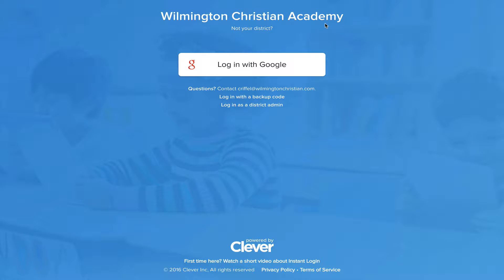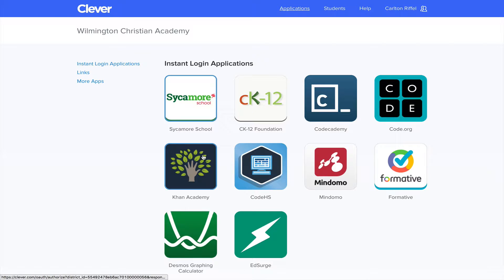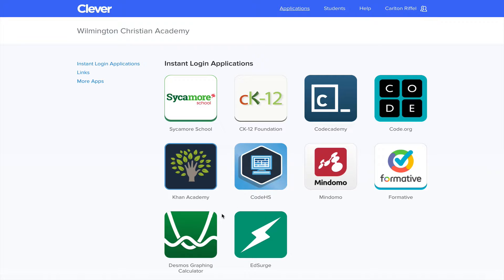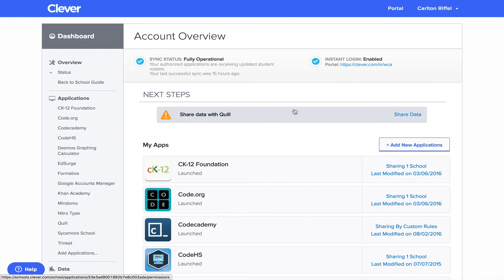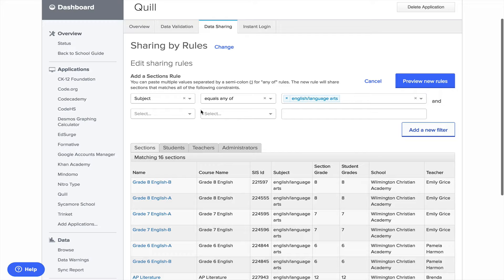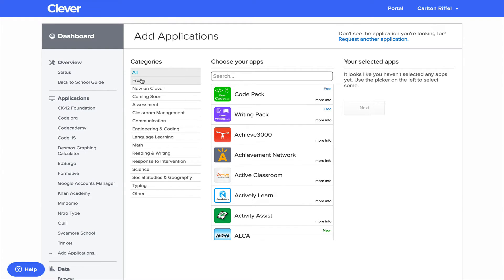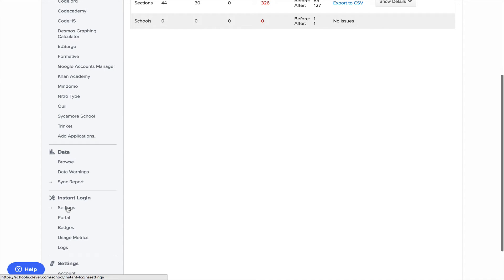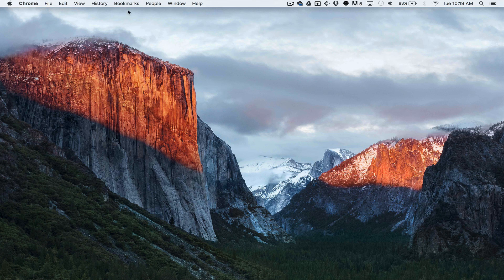Clever & Sycamore Integration